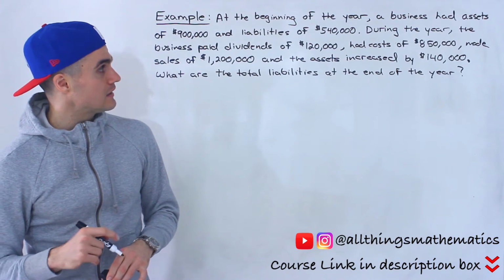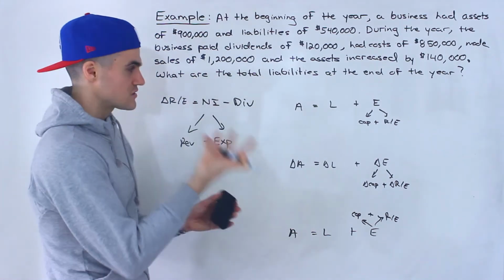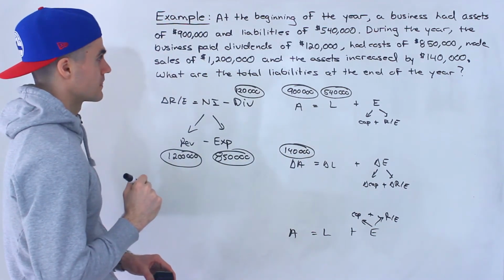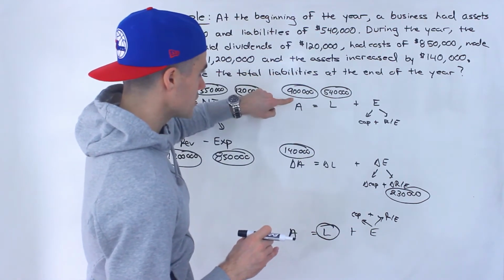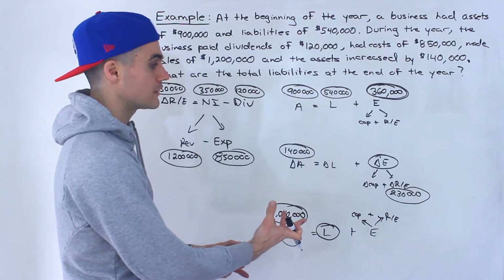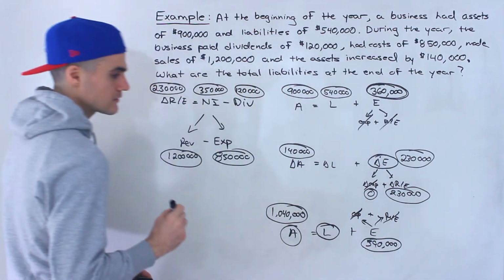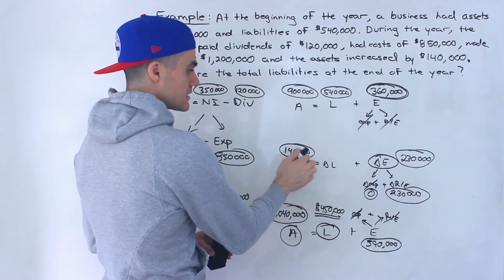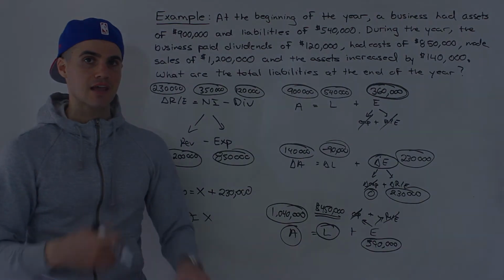ACC 100 - Financial Statement Algebra Example 2 - Ryerson University